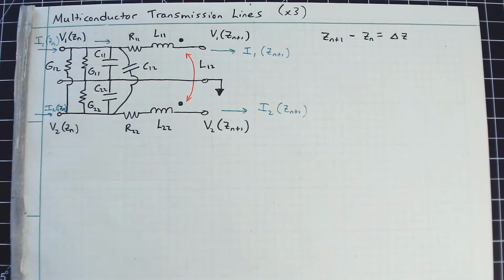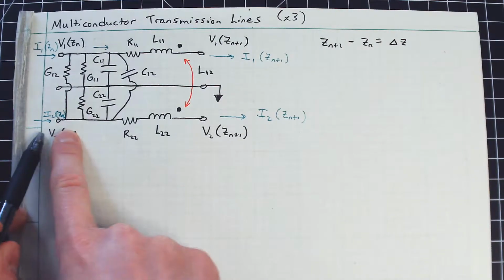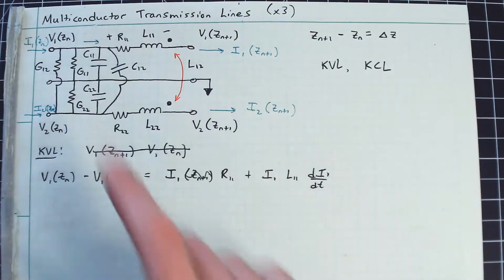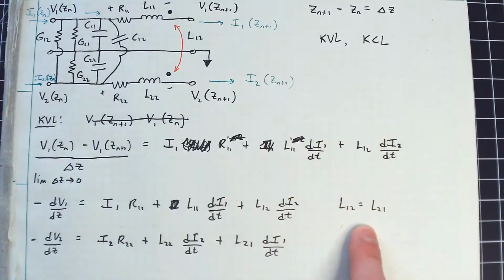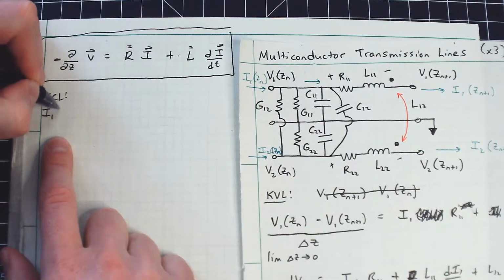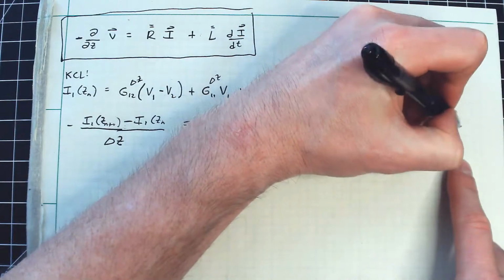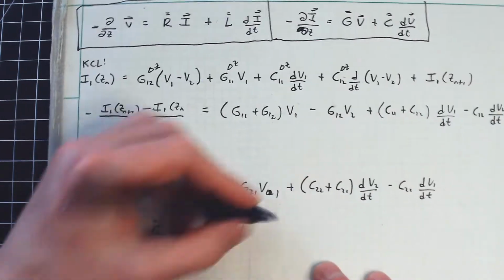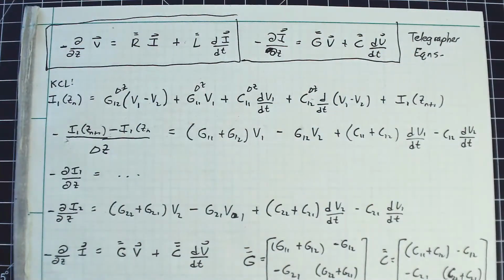Lecture 32---Multiconductor Transmission Lines (x3)